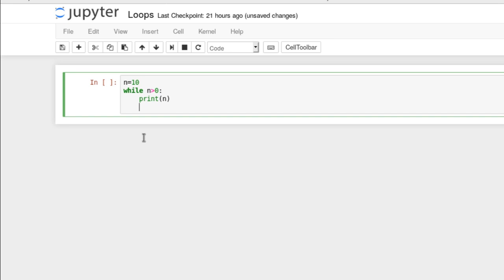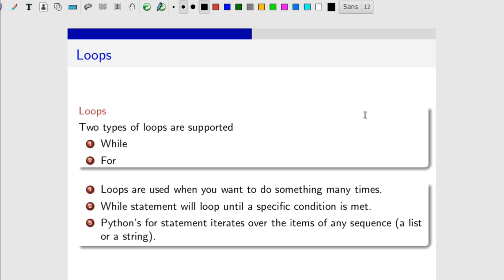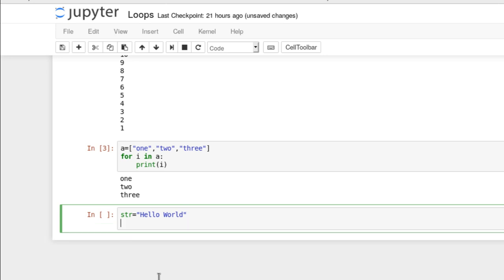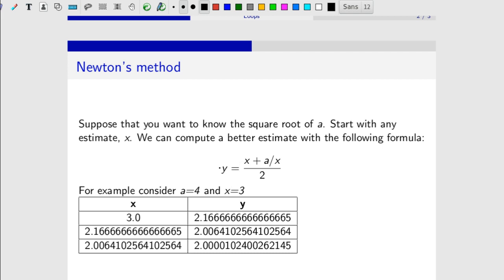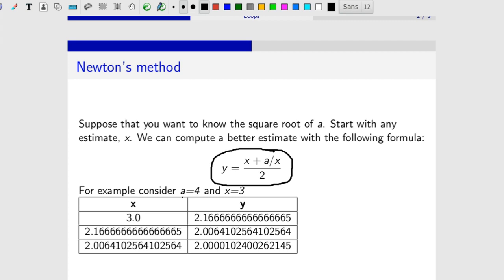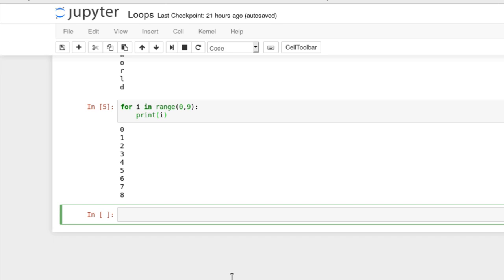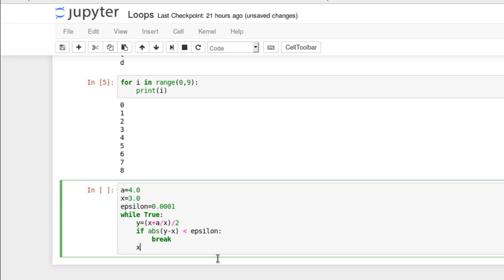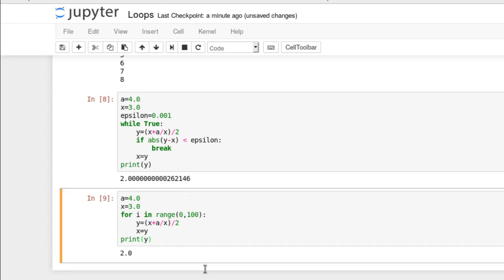Introduction to Python - Loop